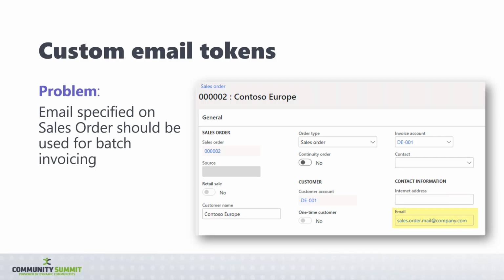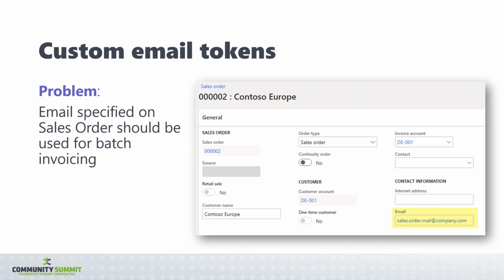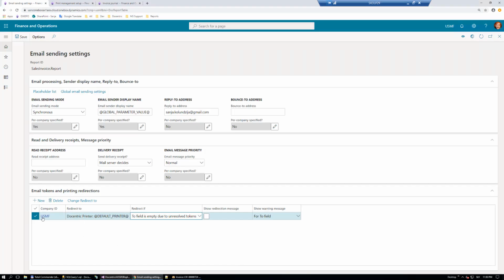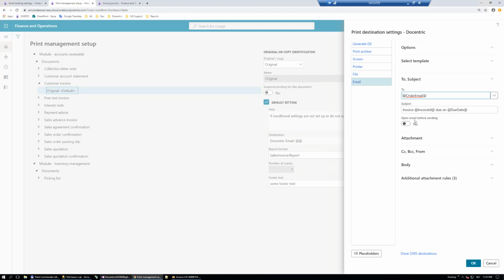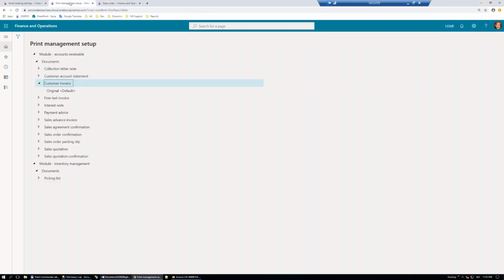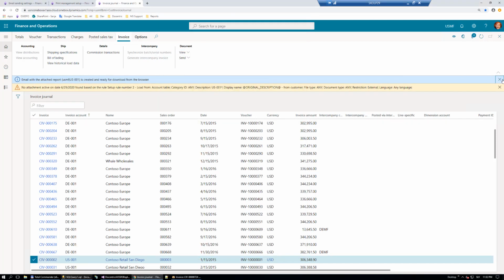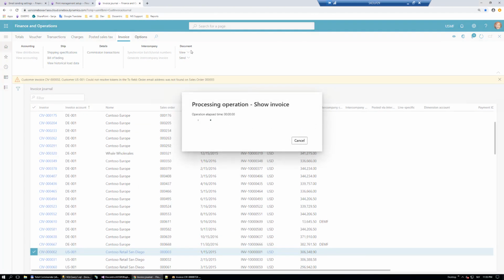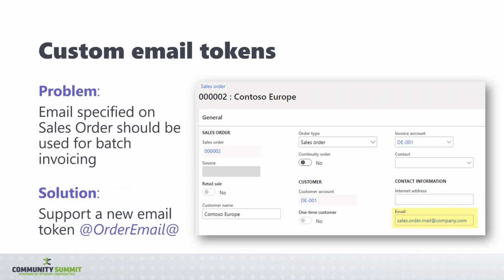Emailing 08 - Custom email tokens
Docentric solution: support a new email token @OrderEmail@